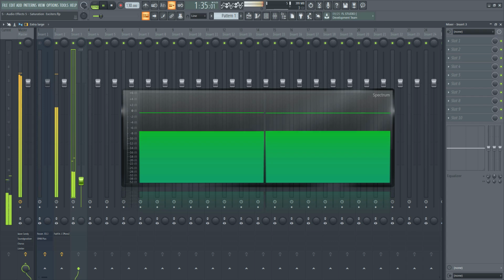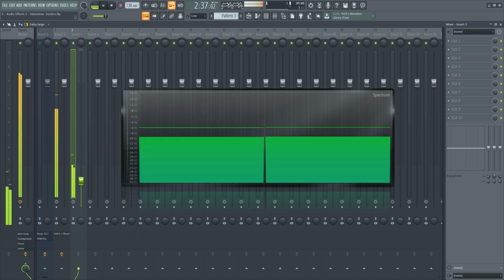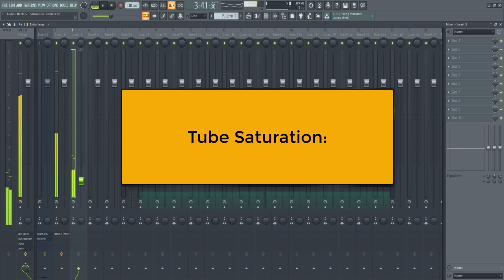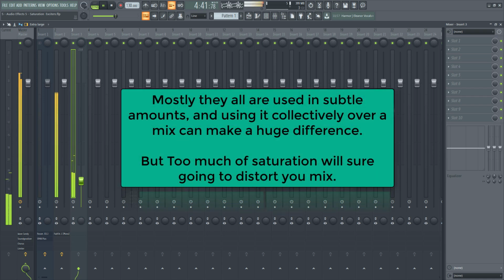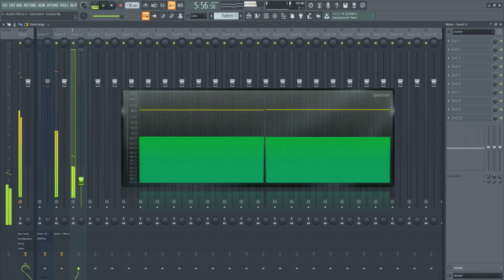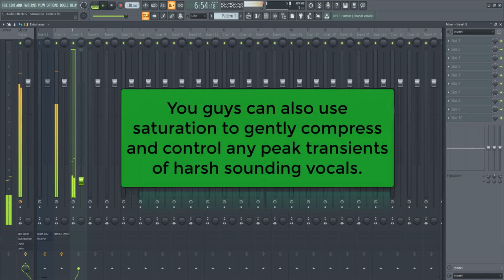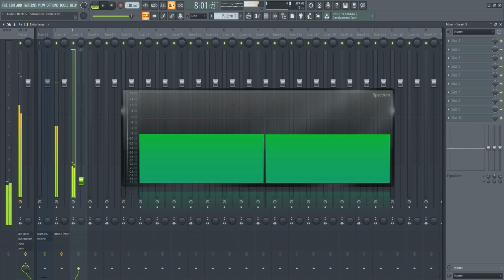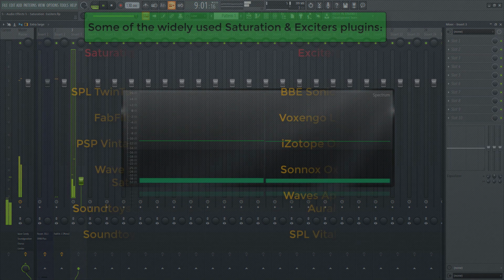FL STUDIO 20 | FREE EDM COURSE | MODULE-2E | AUDIO EFFECT-4 SATURATION & EXCITERS | 2025